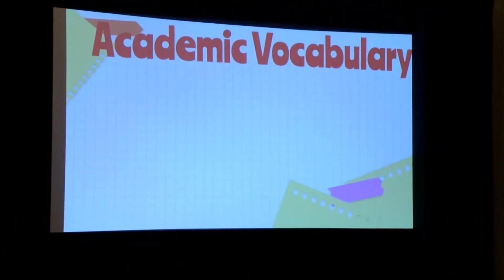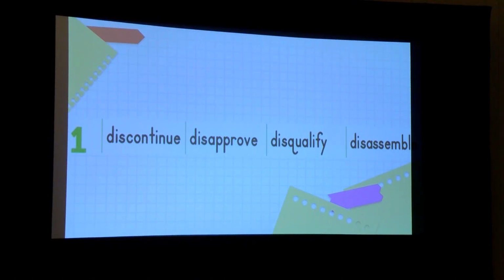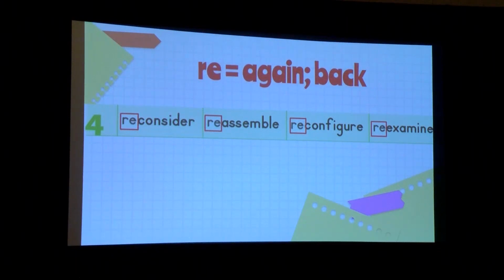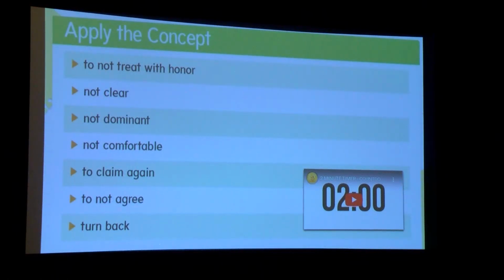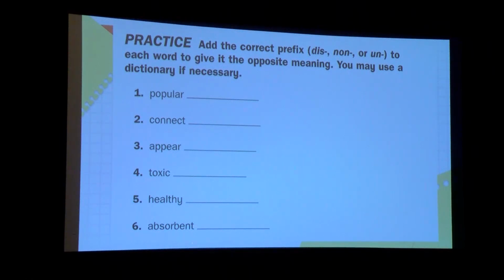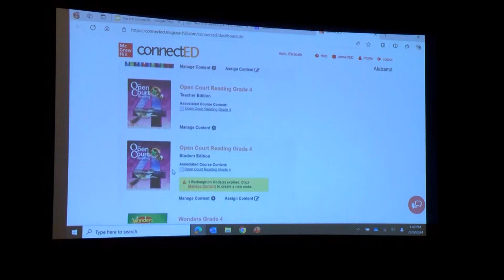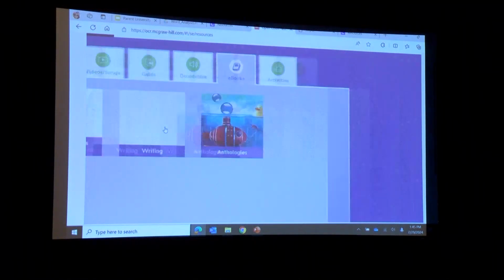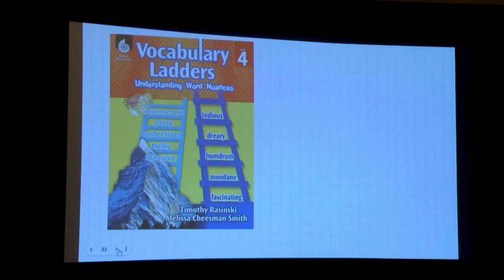PARENT UNIVERSITY: 4th Grade English